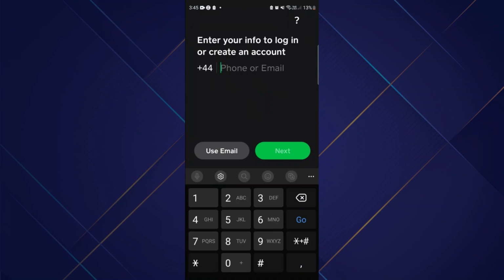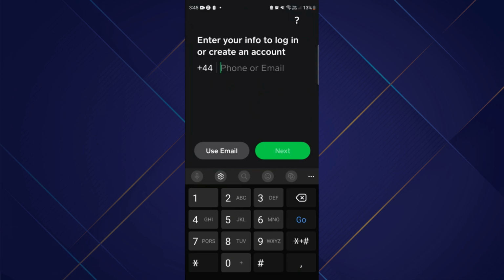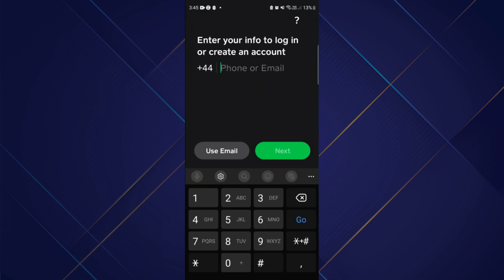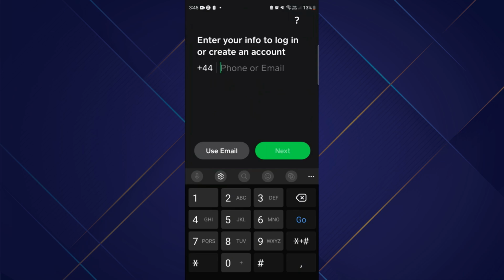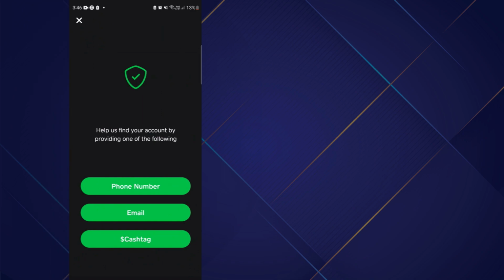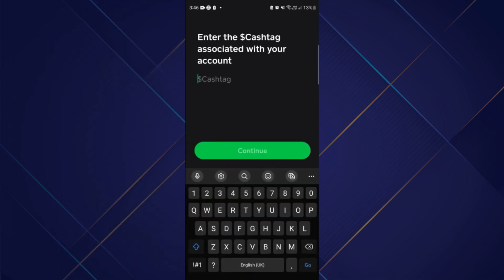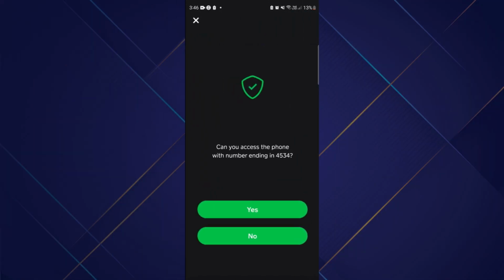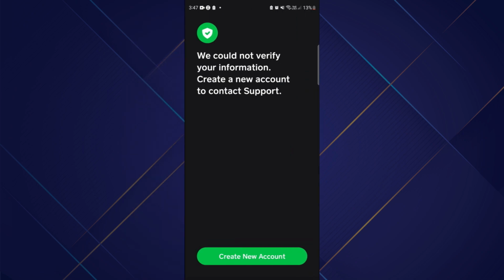How to Access Old Cash App Account Without Email and Phone Number | Step by Step (2024)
How to Access Old Cash App Account Without Email and Phone Number

In this video I'll show you how to Access Old Cash App Account Without Email and Phone Number. The method is very simple and clearly described in the video. Follow all of the steps & Access Old Cash App Account Without Email and Phone Number